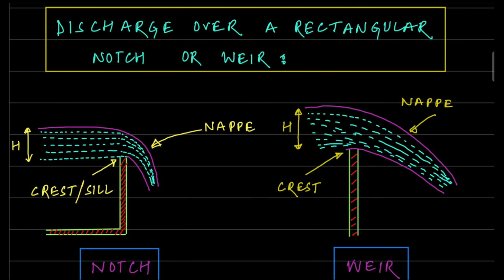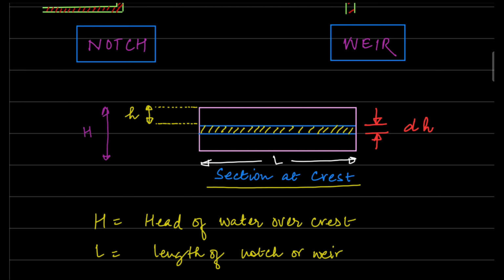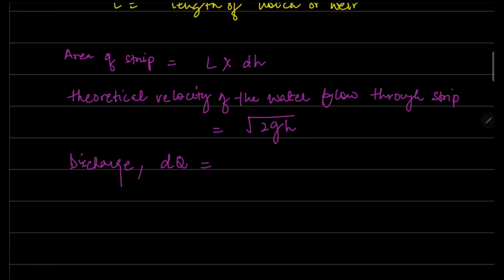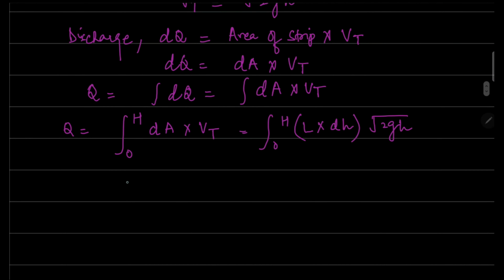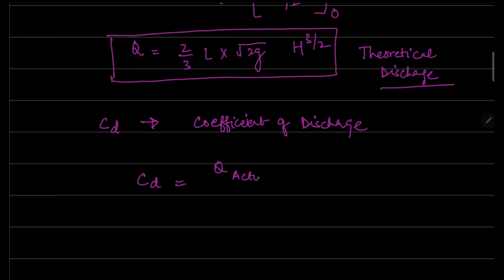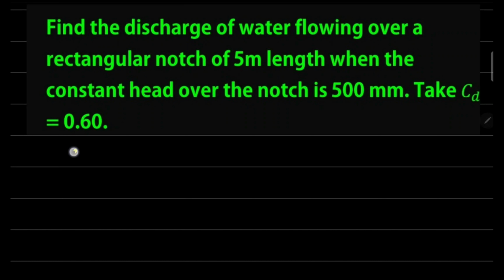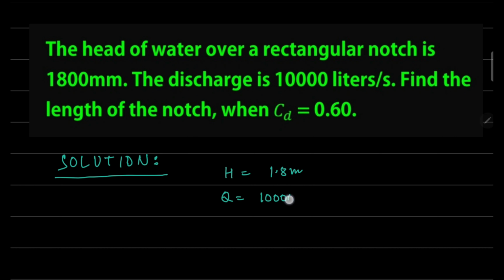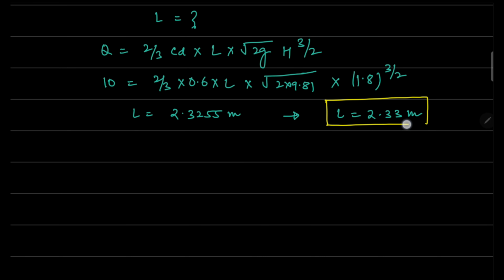Rectangular Weir and Notch |Derivation| Numerical Solved Problems | MMMUT Gorakhpur